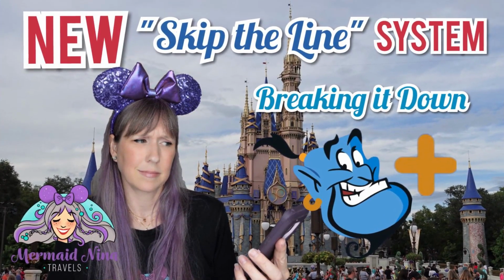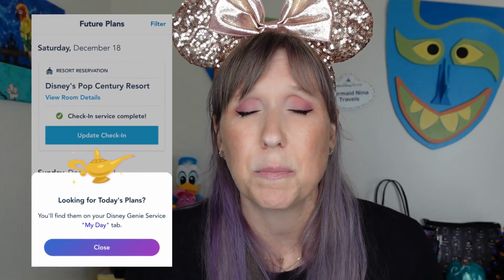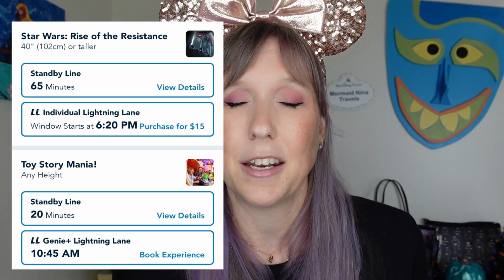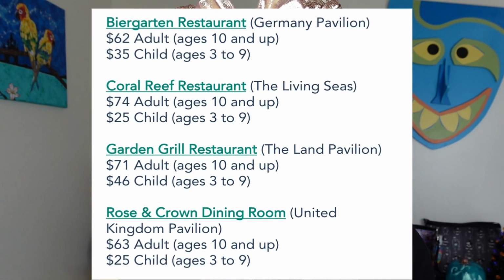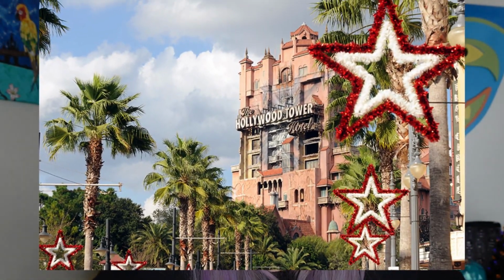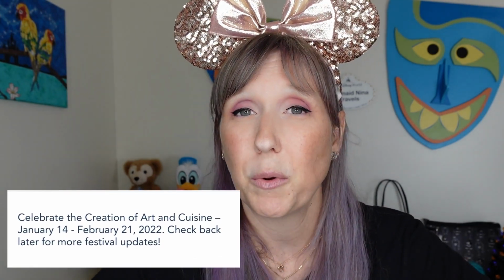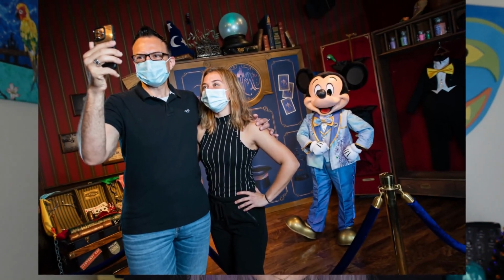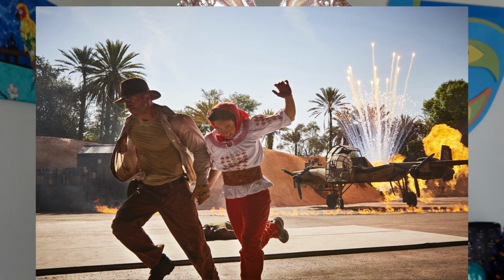Disney World Latest Updates 2021 - Genie, Starcruiser & MORE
Headed to Disney World in 2021?  Curious about any NEW Disney World Latest Updates 2021?  Join Mermaid Nina as she shares the Disney World Latest News including RECENT Changes to Live Entertainment, the NEW Genie Plus Updates, Star Wars Galactic Starcruiser News, Holiday Specials, Magic bands and MORE.  LEARN all about the Genie Updates and make sure to practice, practice, practice.  LEARN all about these NEW Disney World 2021 Updates and Changes and how it might affect your upcoming Disney Vacation.  If you are planning Disney World in 2021, WATCH and LEARN as Nina explains it all, ALL Disney Updates in 2021 NEWS.  Coming from a Travel Agent stand point, Nina has years and years of experience helping others understand Disney Vacations including the different Add-Ons and Package NEEDS.  And 2021 is no different.  Is it Safe?  What safety procedures does Disney World have in place.  SEE what it was REALLY like.  Were the lines LONG?  Did Nina have FUN?

Nina posts these Informative, UP TO DATE Videos Monthly!  Make sure to let her know what else you want her to discuss on Sunday Nights!